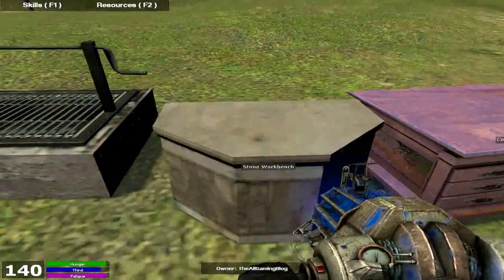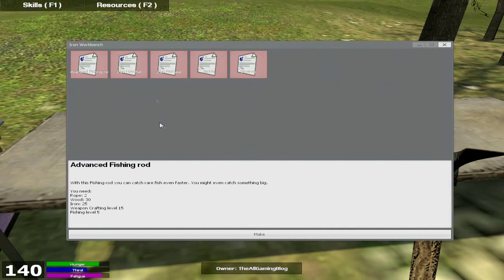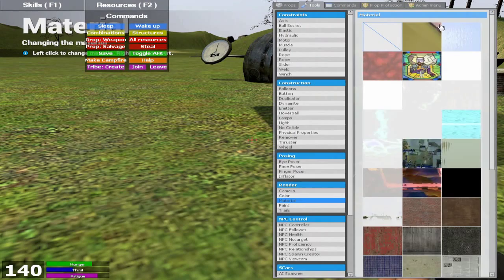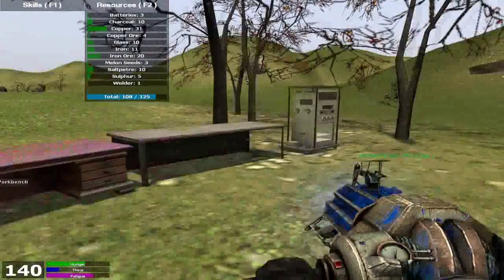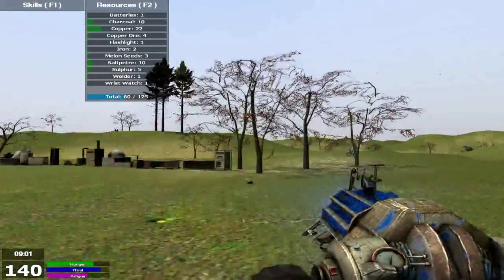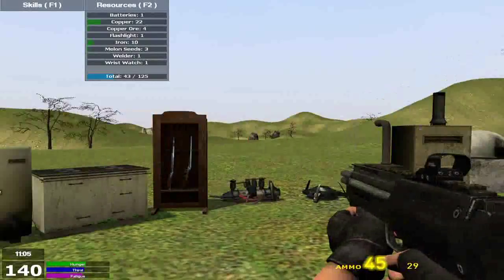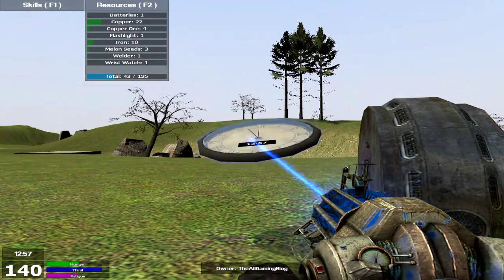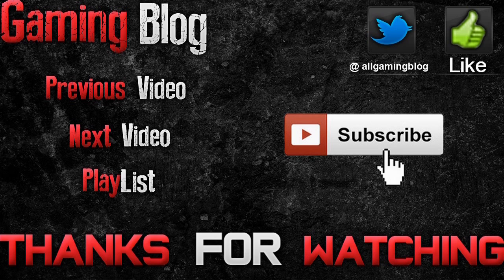Gmod: Stranded | A Newbs Guide Part 3 "All Structures"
Last video in this series, and on this one i'll show you all structures you can make and all the tools that come with them.

If You like my videos and want to help me get a better capture card you can donate!